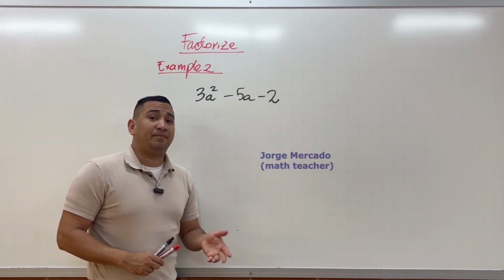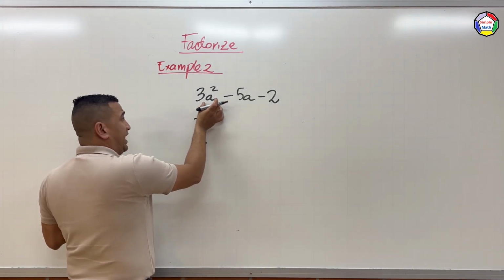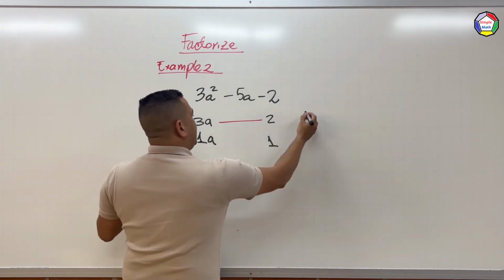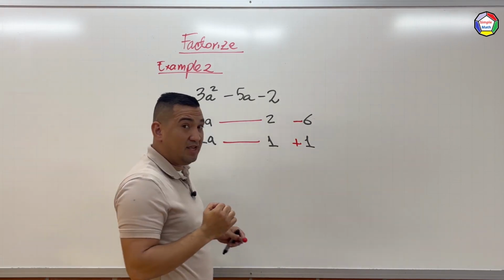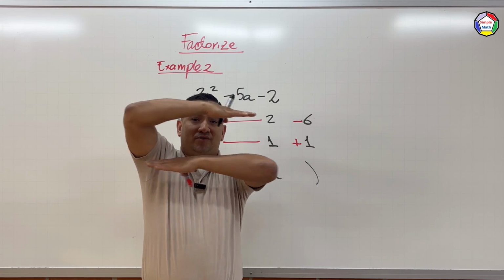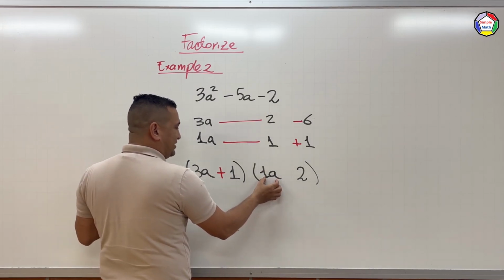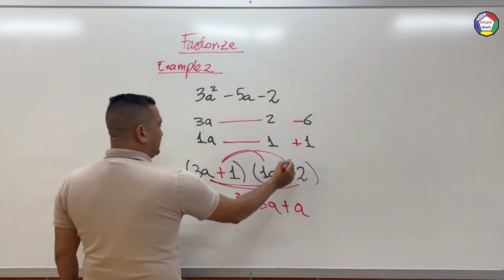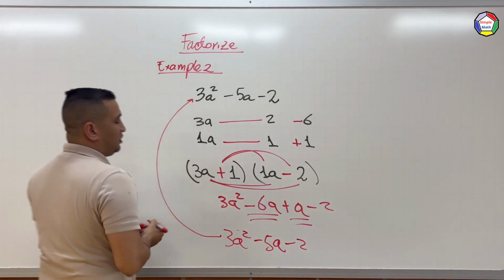Factorizing trinomials Example 2